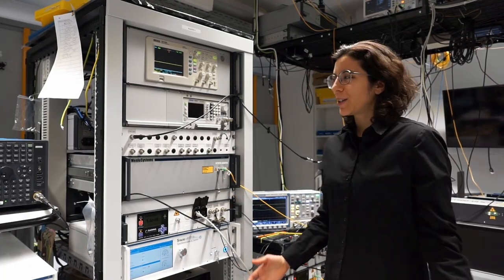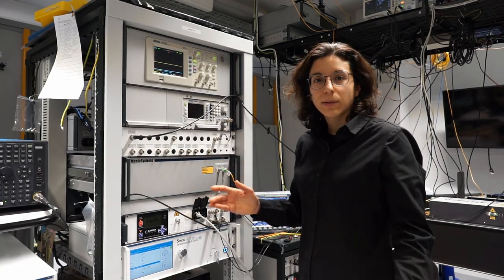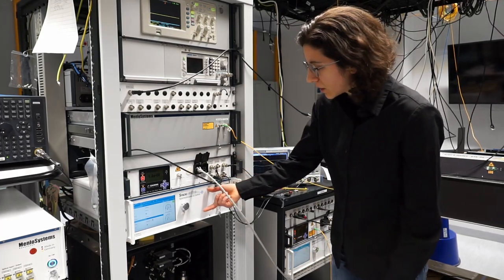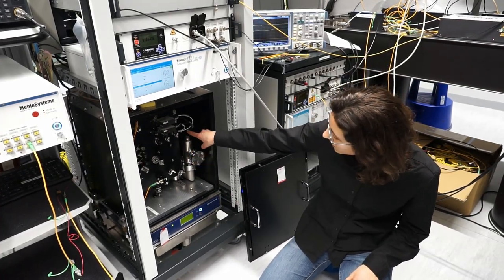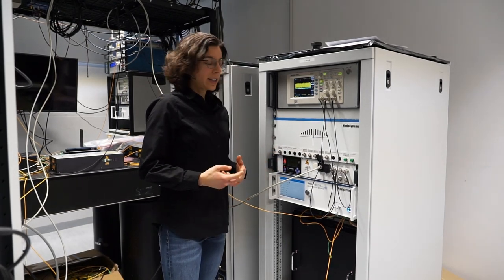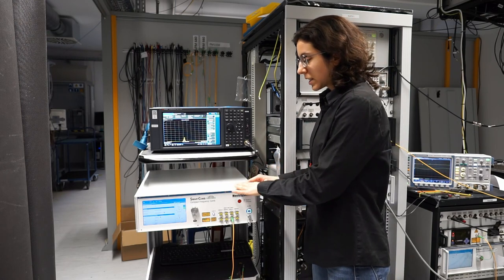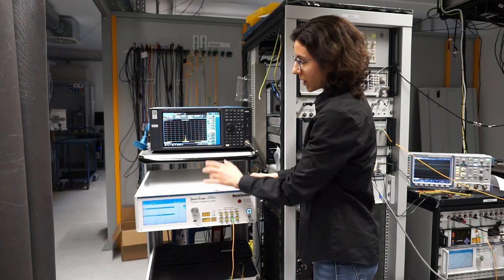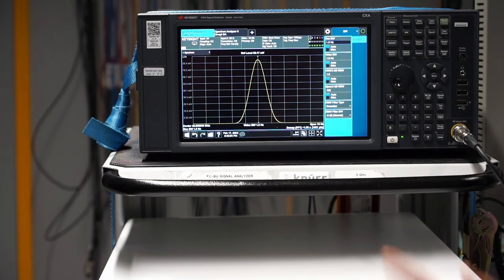Stability transfer from ORS to SmartComb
The video introduces the various models of Menlo Systems' ORS family and demonstrates, how the linewidth of the SmartComb follows the ORS linewidth when locked.